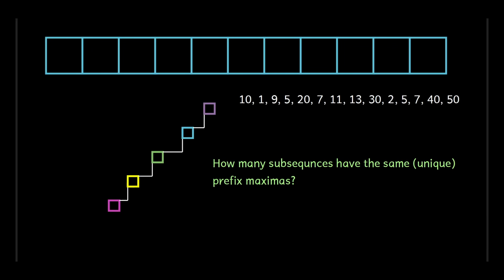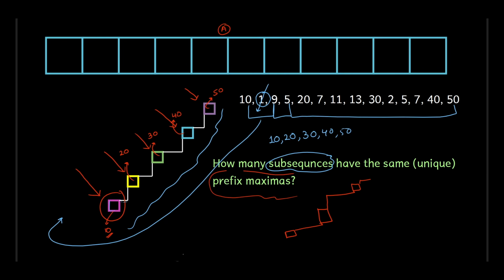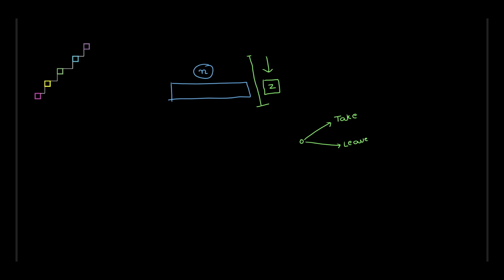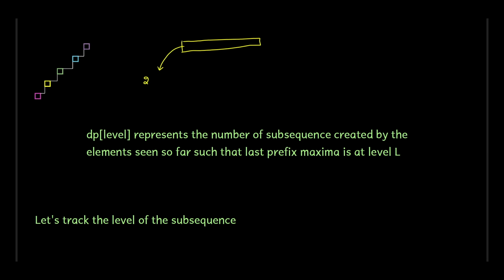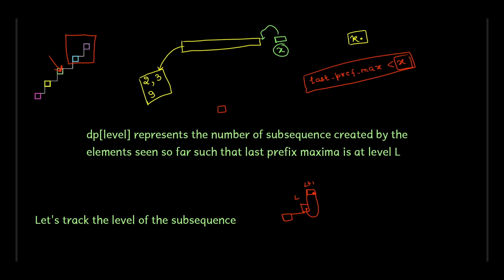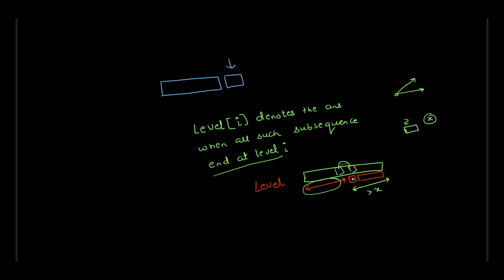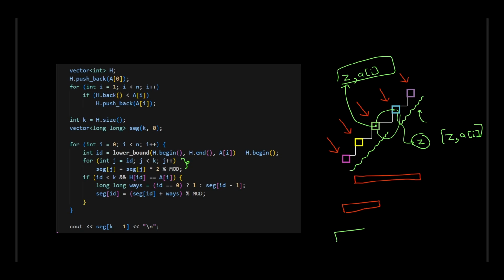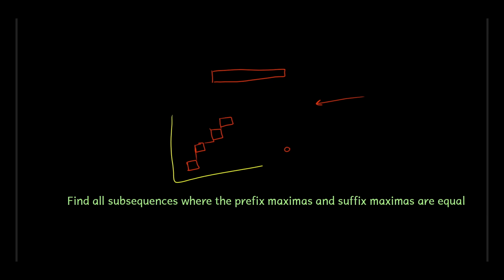Dynamic Programming on Subsequences